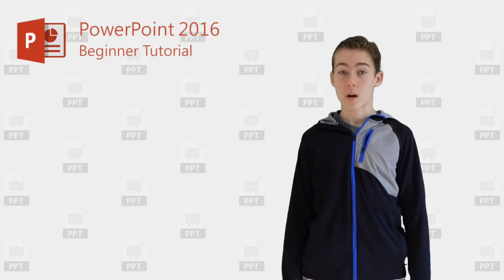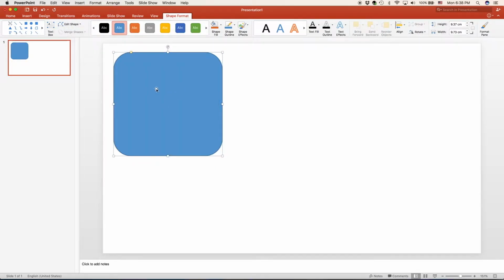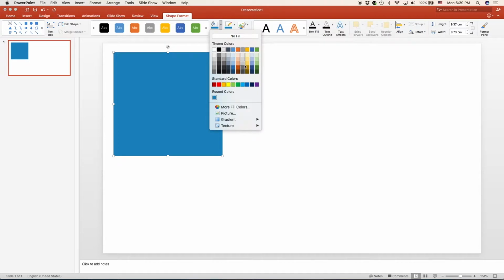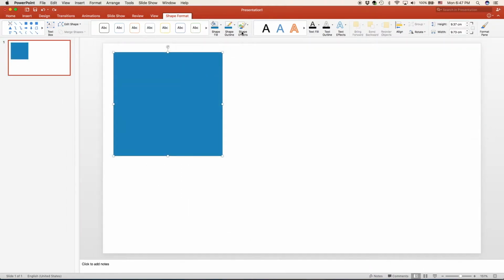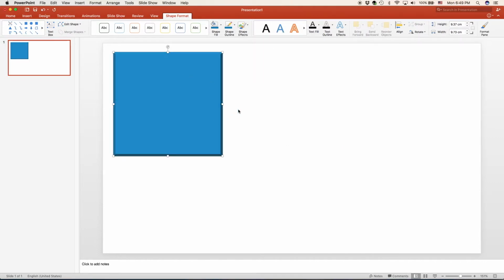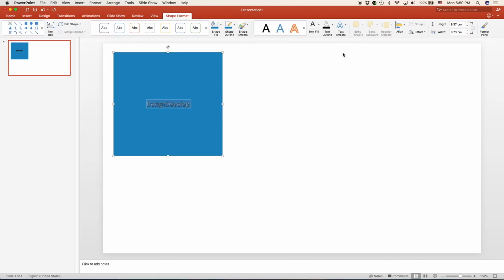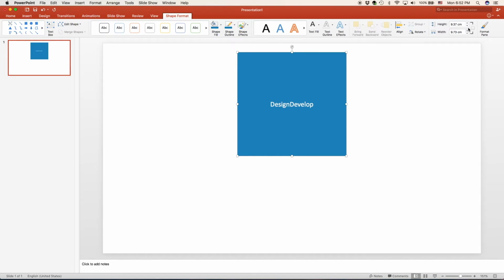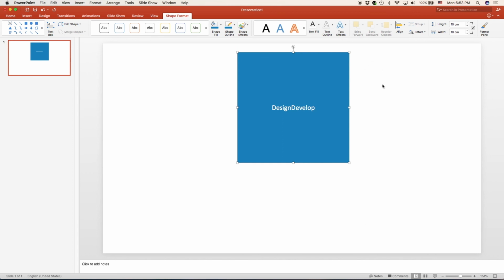PowerPoint Beginner Tutorial - Adding and Formatting Shapes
In this PowerPoint tutorial, you will learn how to add shapes to your presentation and how to change their size, color, add special effects, and more.